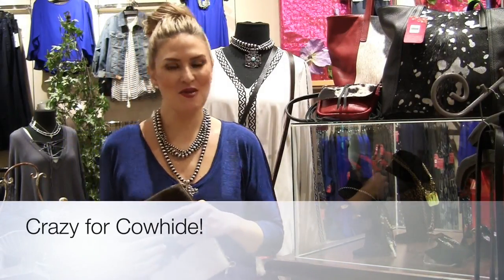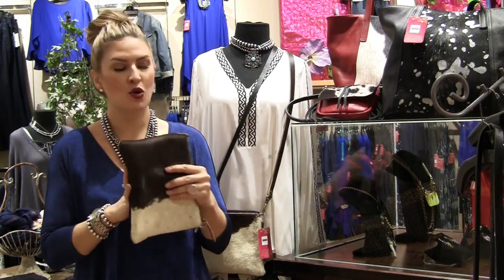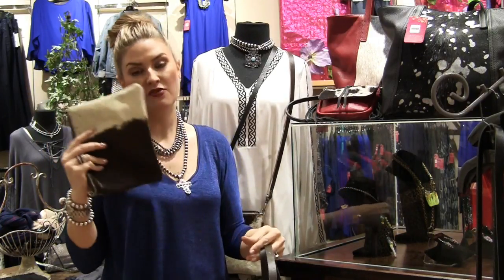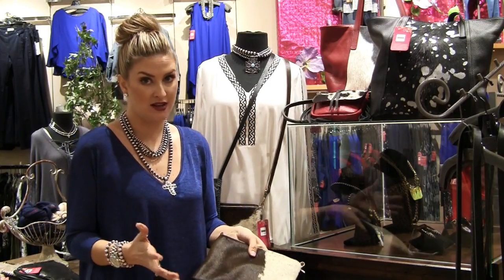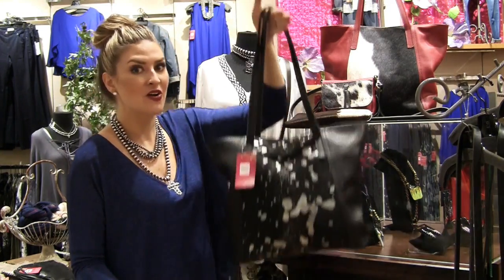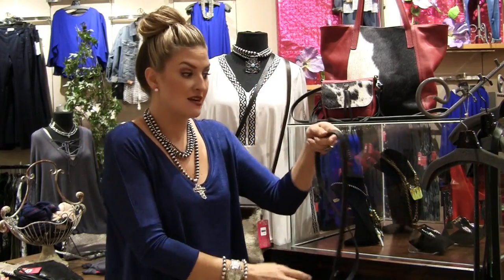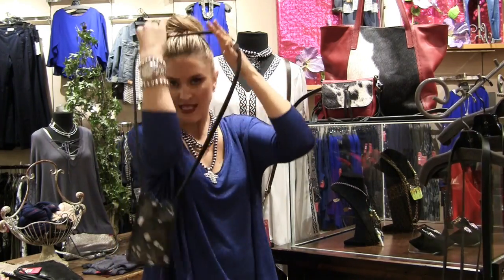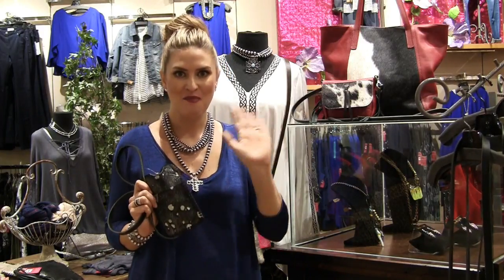Crazy for Cowhide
One of the many reasons I love shopping in a boutique is that I find unique, one-of-a-kind pieces that you can't find anywhere else!

This is always true at Gee Loretta, especially with our gorgeous cowhide collection of handbags that we have added to the store.  This beautiful group combines fashion and function, which is what every girl wants, right?!

Do you need a few reasons to add cowhide to your closet?

1. The Cross Body is EVERYTHING in fashion right now! All the major designers featured this silhouette in their Spring collections. Versace, Rebecca Minkoff, and Valentino are just a few examples.

2. Our handbags have been designed to convert from an everyday cross body to an edgy clutch for nights out. The leather strap easily clips on and off, depending on your preference.

3. These handbags are created by a local artist and we were able to curate a custom collection that features all the elements that I know YOU want in a handbag. You won't find these bags anywhere but at Gee Loretta!

4. The handbags are naturally neutral. I love the classic colors that we have chosen for these designs. They pair perfectly with all of your Joseph Ribkoff or your favorite pair of jeans.

5. Starting at just $110, they are perfectly priced! With a variety of sizes and styles to choose from, I know you will find one that makes your heart skip a beat!

6.  Year round handbags!!! I love the cowhide because it is truly a leather that you can wear for ALL seasons. The nature of this textile doesn't lock you into Fall or Spring.

Whew! Those are just a FEW of the reasons I know you will  love these bags and I can't wait for you to see the new designs!

Loving Leopard, Ruffles & Rhinestones!
~Mariah

10-6 Mon-Sat